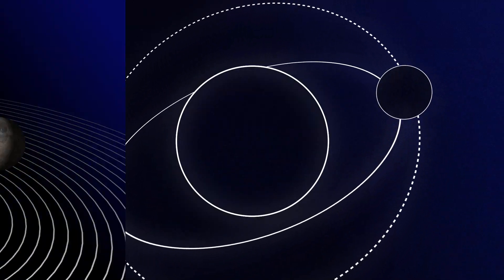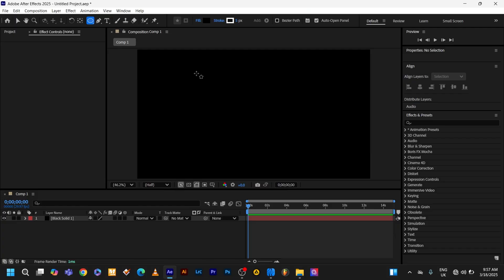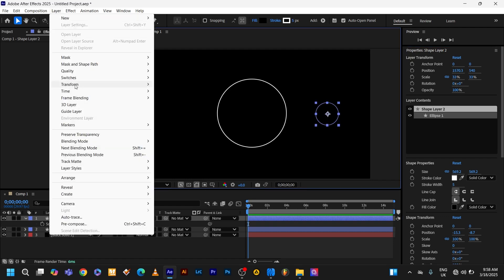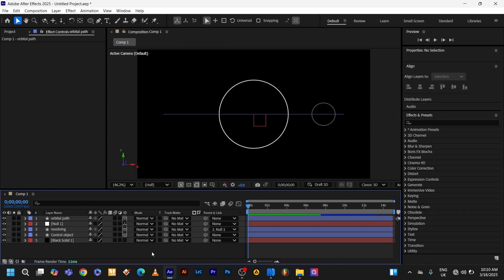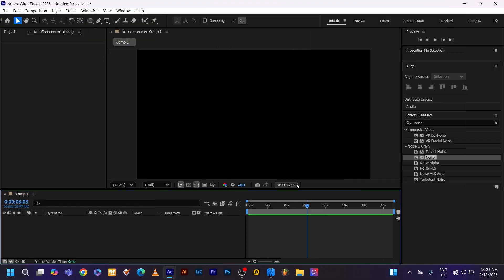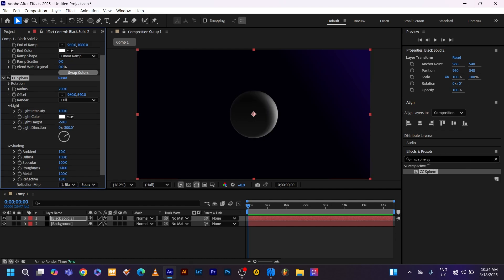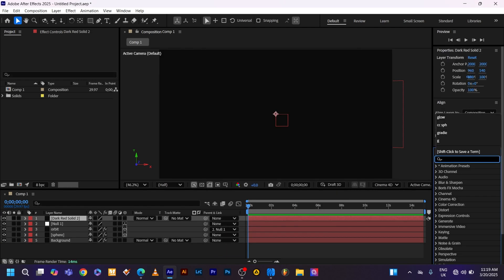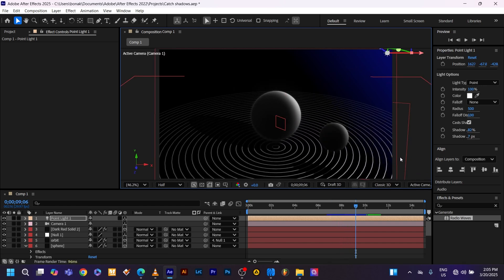Creating Stunning Orbits In After Effects Step by Step Guides!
🌌 Create Stunning Orbits in After Effects: A Step-by-Step Guide! 🌌
In this tutorial, we'll dive into the world of Adobe After Effects to create breathtaking orbit animations that will take your projects to the next level! Whether you're a beginner or an experienced motion designer, this comprehensive guide will walk you through the essential techniques needed to achieve smooth, dynamic orbits for your graphics or text.
🔍 What You’ll Learn:
• Setting up your After Effects workspace for optimal performance
• Basic principles of motion design and orbital animations
• Utilizing null objects and parenting for smooth motion
• Adding depth with 3D layers and camera movements
• Tips and tricks for enhancing your visuals with effects and sound
Take your video editing skills to new heights and impress your audience with captivating orbit animations!
📥 Got questions? Drop them in the comments below! Let's create together!